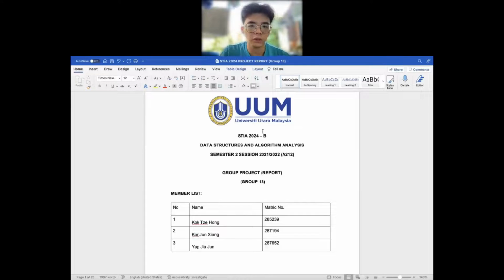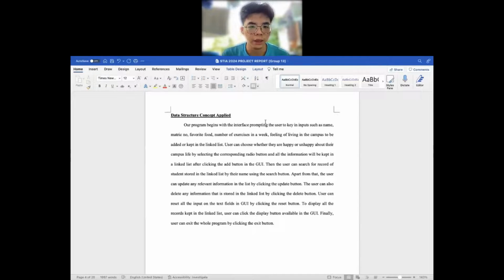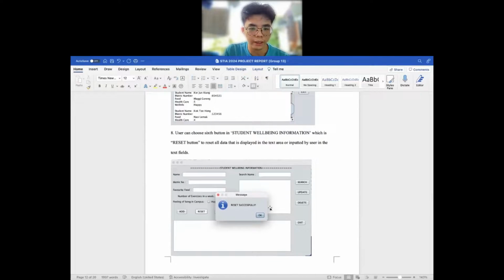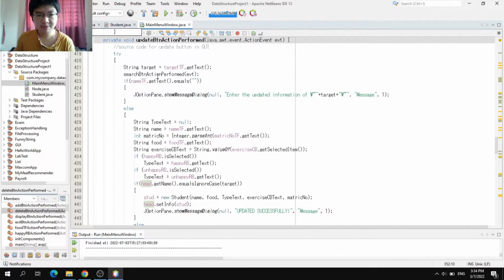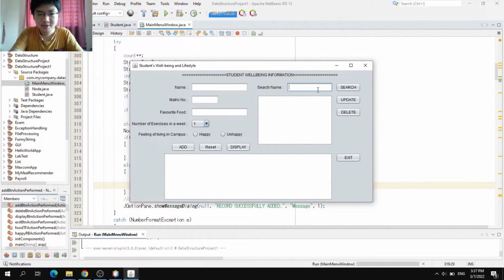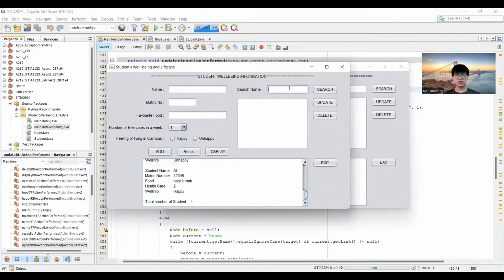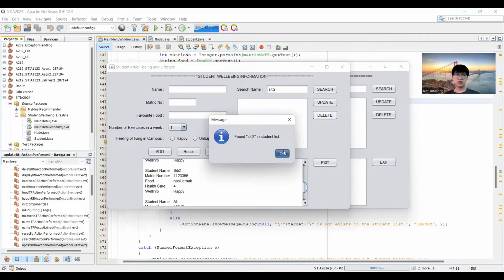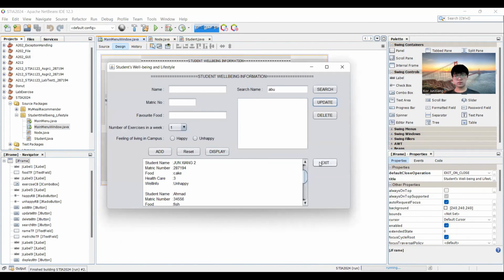Data Structure & Algorithm Analysis (Group 13 Project Video)